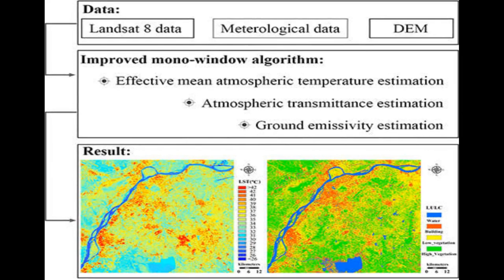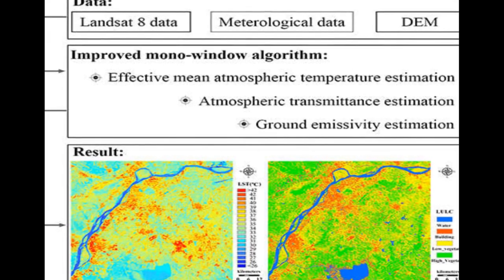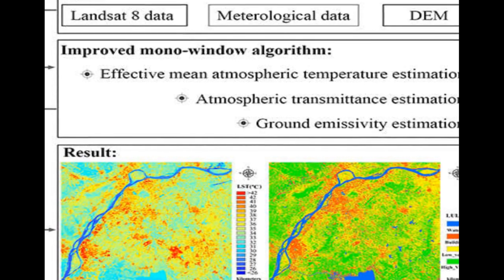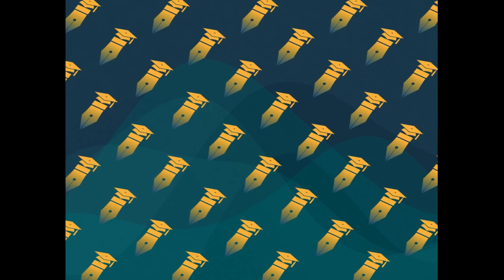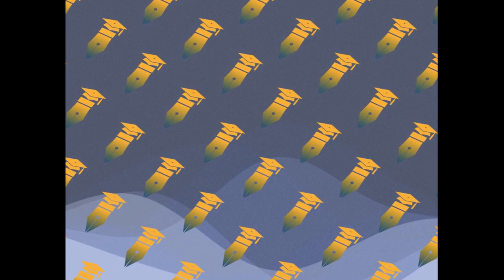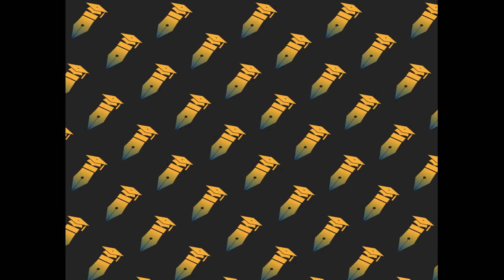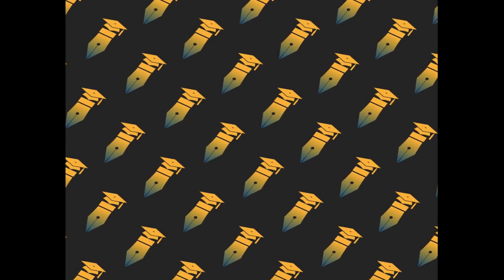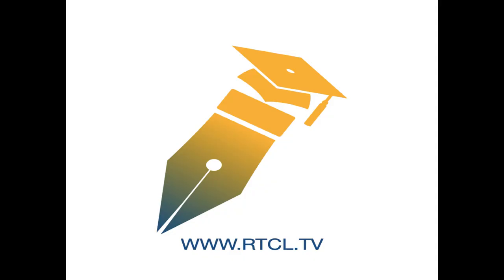An Improved Mono-Window Algorithm for Land Surface Temperature Retrieval from Landsat... | RTCL.TV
### Keywords ###

### Article Attribution ###
Title: An Improved Mono-Window Algorithm for Land Surface Temperature Retrieval from Landsat 8 Thermal Infrared  Sensor Data
Authors: Fei Wang, Zhihao Qin, Caiying Song, Lili Tu, Arnon Karnieli ,and Shuhe Zhao

### Video Timestamps ###
0:00:00 - Summary
0:01:40 - Title
0:01:46 - Tail
0:01:51 - End